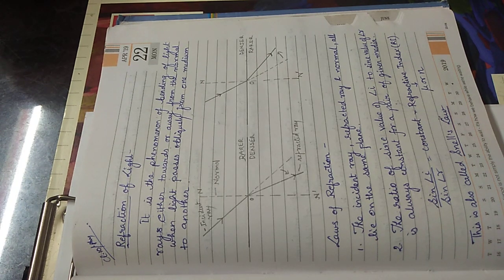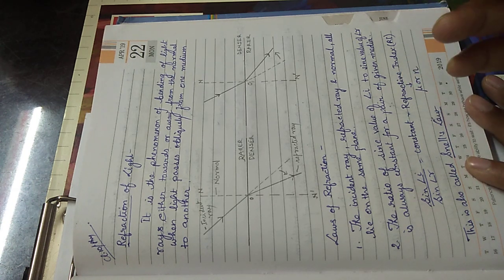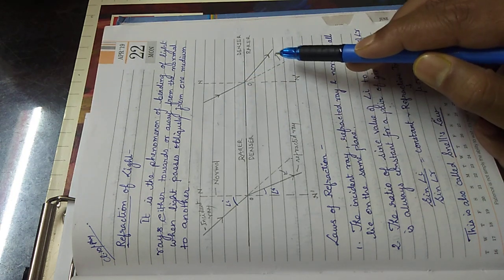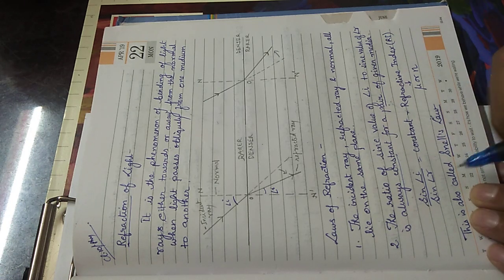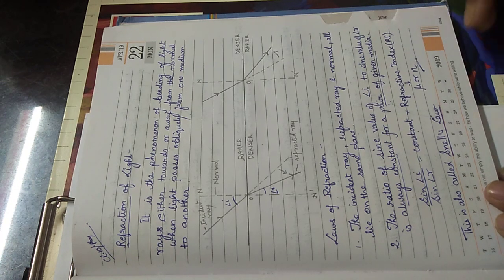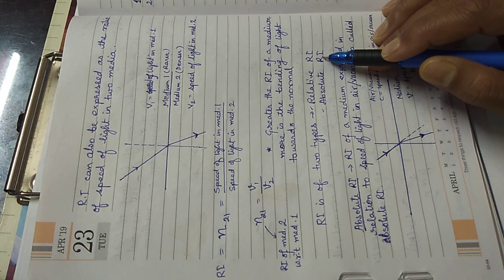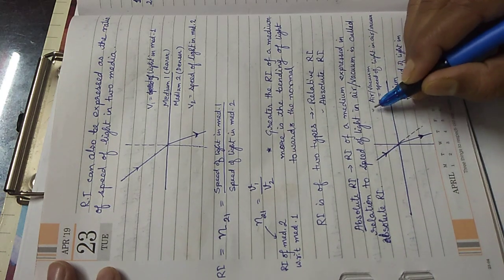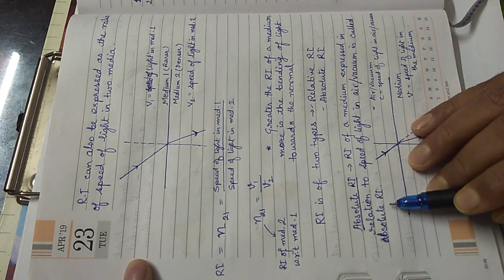Refraction of light - part 1 : class 10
There are two more parts to this topic